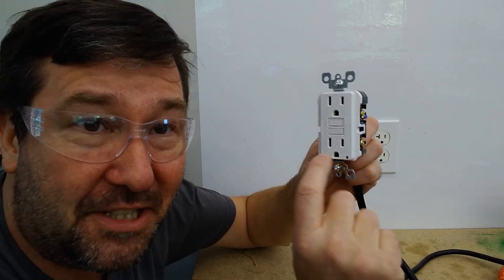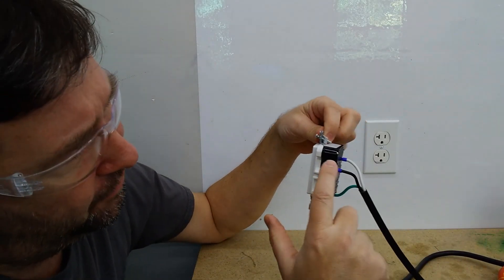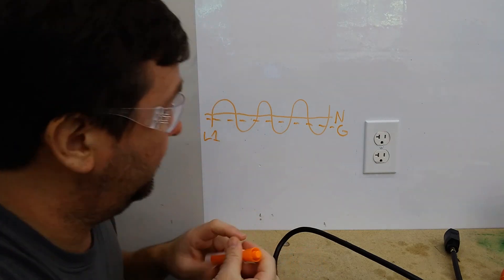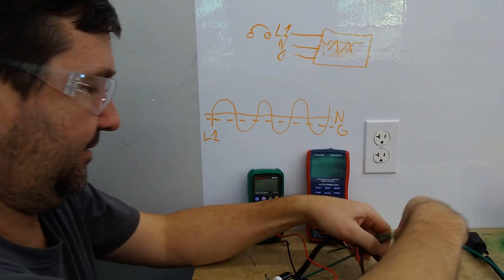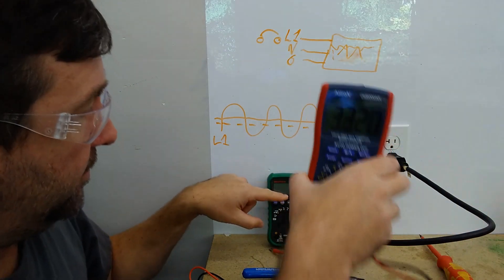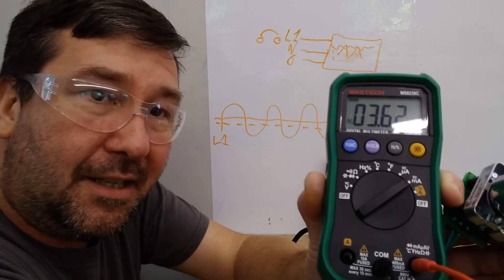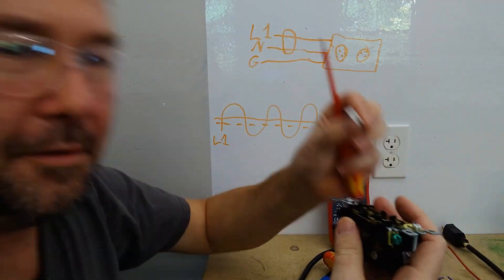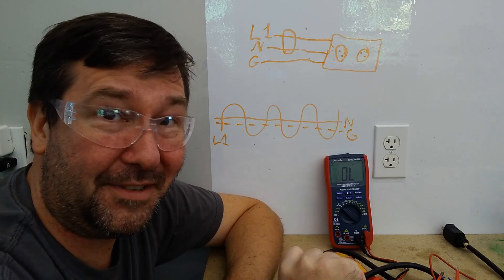Troubleshoot a Tripping GFCI Ground Fault Circuit Interrupter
Why do GFCI Ground Fault Circuit Interrupter Trip?  Nuisance trips of GFCIs can make you tempted to  remove the GFCI but they serve an important safety purpose and once you understand how they work, it is easy to get to the root cause of the problem.

GFCI outlets and GFCI breakers both trip with the difference in current between the L1 black wire and the Neutral white wire is greater than 5mA.  Note that this doesn't necessarily mean that the black wire is leaking current.  In this video's example, we show how continuity between the neutral and ground wire can cause enough voltage imbalance to have a current that is greater than 5mA.

This is extremely important on boats, marinas, and other wet locations where leakage current has been common in the past.  Even on a boat or equipment with inverters, leakage current is not that trips a GFCI is not normal or acceptable.

Also, outside of the United States, a GFCI Ground Fault Circuit Interrupter is called an RCD Residual Current Device.

Items used in this video:
GFCI Outlet